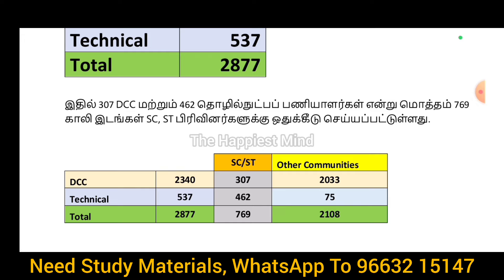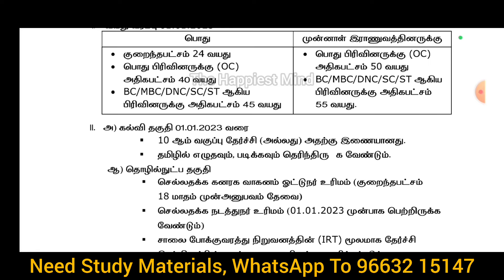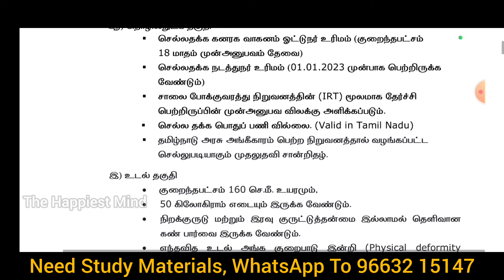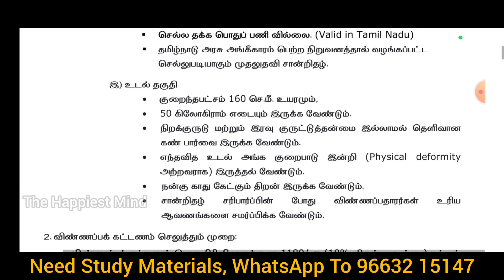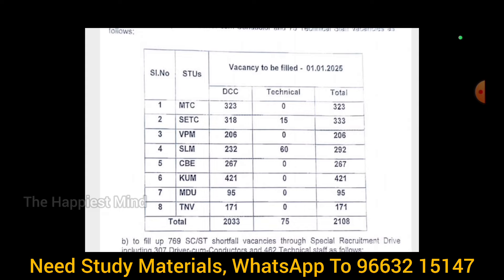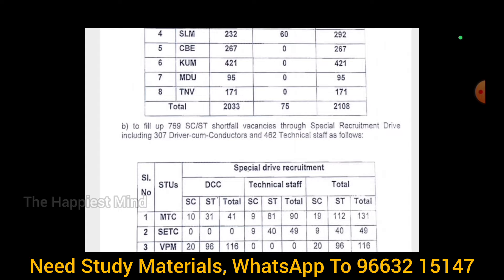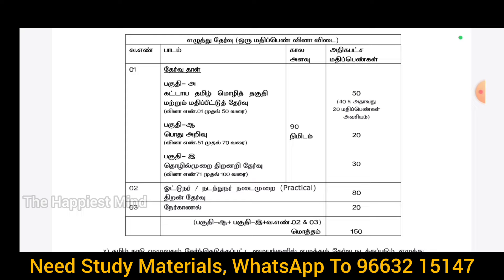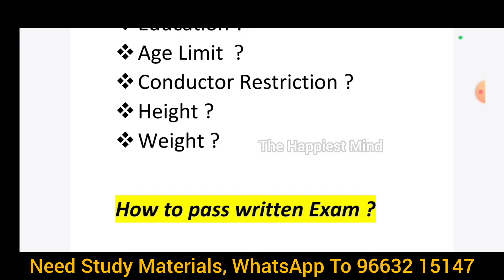TNSTC RECRUITMENT 2024 | TNSTC VACANCY DETAILS | DRIVER & CONDUCTOR RECRUITMENT NOTIFICATION 2024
What is the limitation for TNSTC
What is the Age limitation for TNSTC
What is the Education Qualification for TNSTC
What is the Physical Qualification for TNSTC
What is the height required for TNSTC
TNSTC official Notification detail explained in tamil
TNSTC RECRUITMENT 2024
TNSTC VACANCY DETAILS
DRIVER & CONDUCTOR RECRUITMENT NOTIFICATION 2024
TNSTC DRIVER & CONDUCTOR RECRUITMENT NOTIFICATION 2024
tnstc -  TNSTC jobs vacancy 2023 how to apply online link
how to apply online tnstc -  TNSTC
how to apply online tnstc -  TNSTC recruitment 2024
how to apply online tnstc -  TNSTC driver job in tamil
how to apply online tnstc -  TNSTC 2023
how to apply online tnstc -  TNSTC recruitment 2024 in tamil
how to apply tnstc -  TNSTC online tamil
how to apply tnstc -  TNSTC apprentice online tamil
tnstc -  TNSTC jobs vacancy 2024 how to apply online
tnstc -  TNSTC jobs vacancy 2024 how to apply online link
tnstc driver conductor recruitment 2024